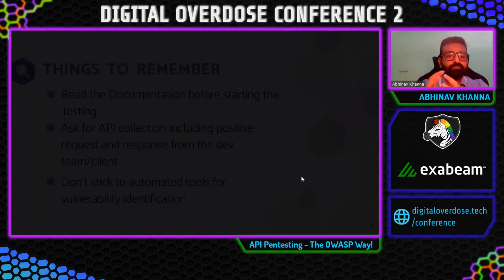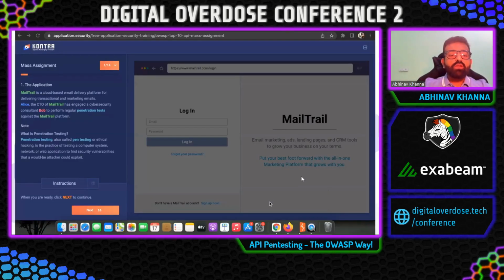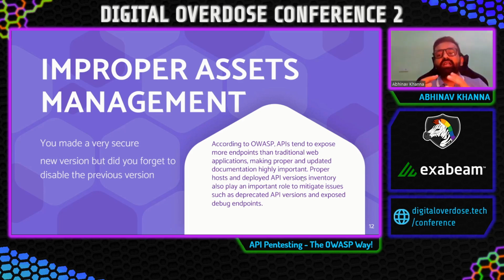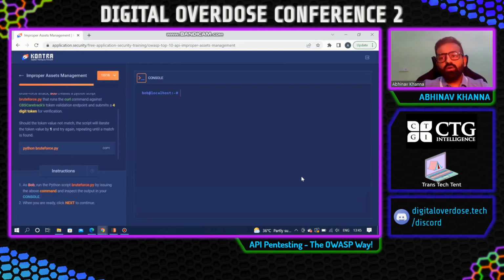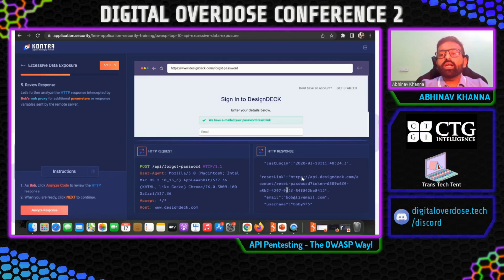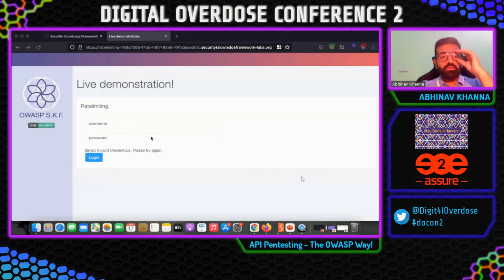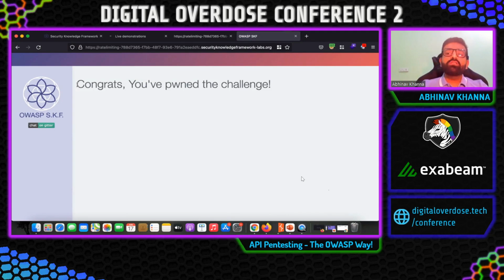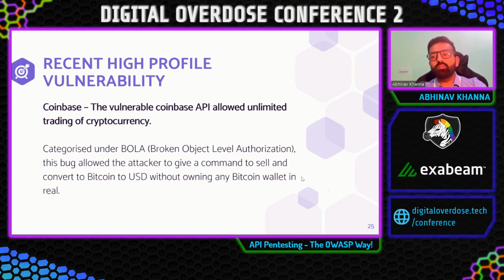Abhinav Khanna - API Pentesting: The OWASP Way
Abhinav takes us through a procedure to find logic flaws in API's, as well as shows us some examples as to how these vulnerabilities may be exploited!

Digital Overdose Conference 2 (docon2) was a free virtual event on April 23rd and 24th 2022, touching on the domains of infosec, cybersec, tech and osint.